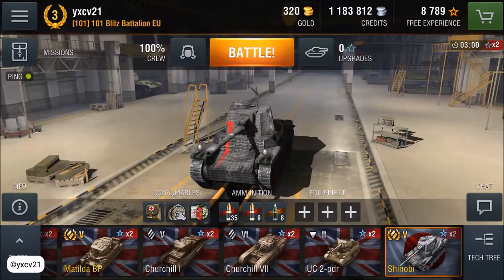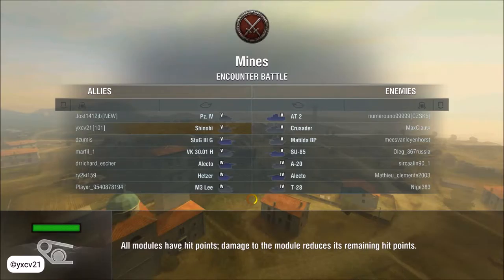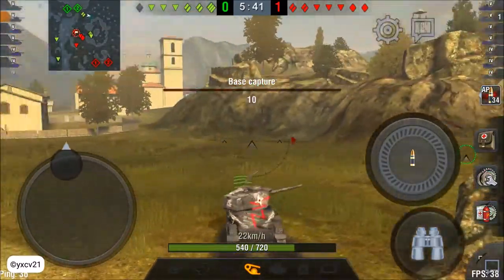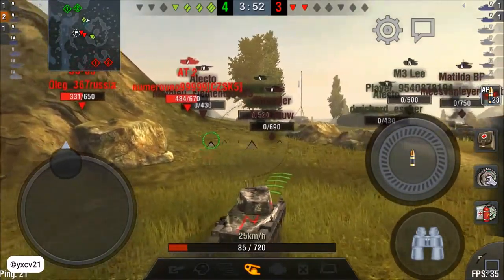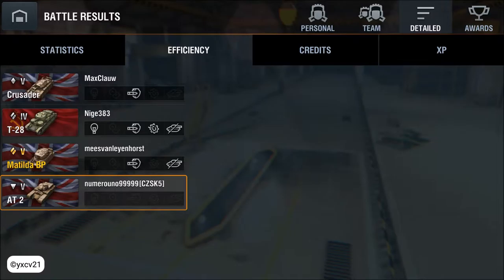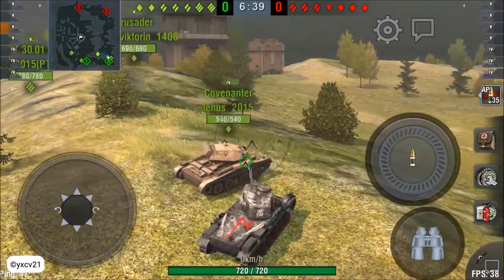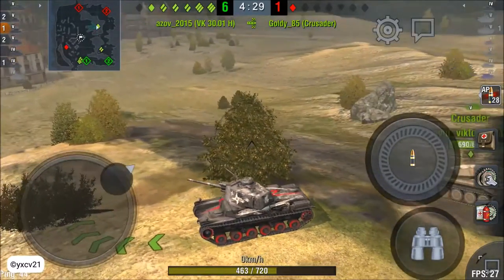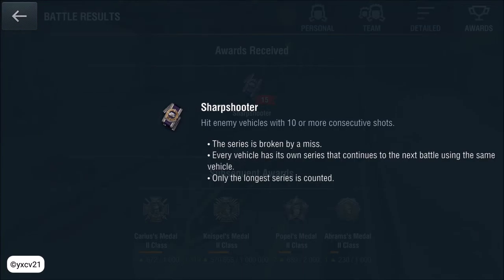World of Tanks Blitz #179 Shinobi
Lets Play World of Tanks Blitz on Android with the Tier 5 Japanese Premiumtank Mediumclass Shinobi